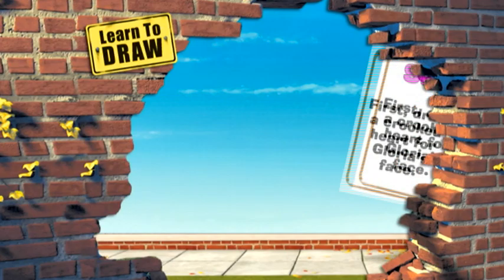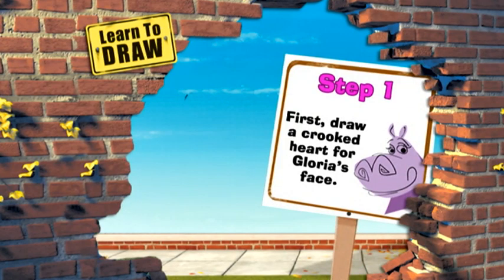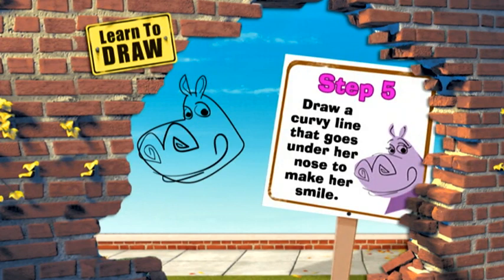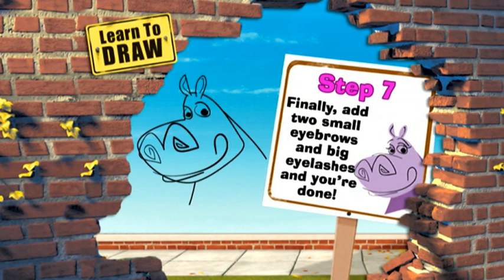Learn to Draw Gloria